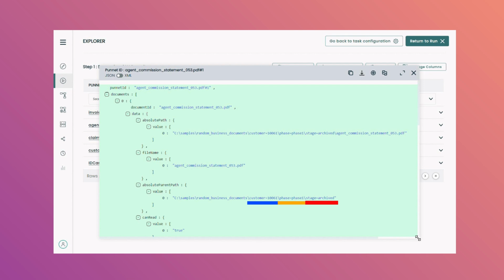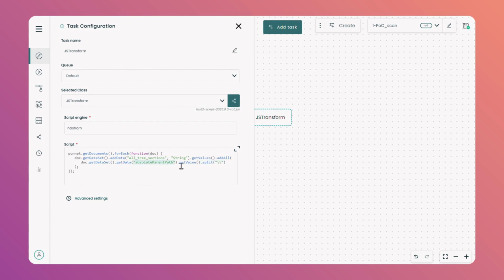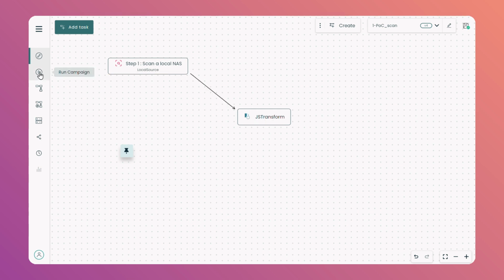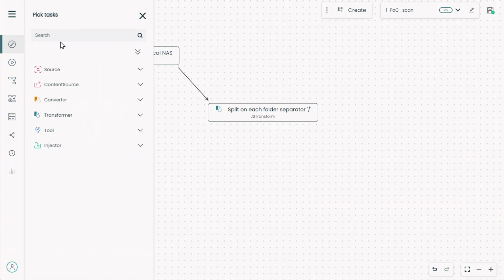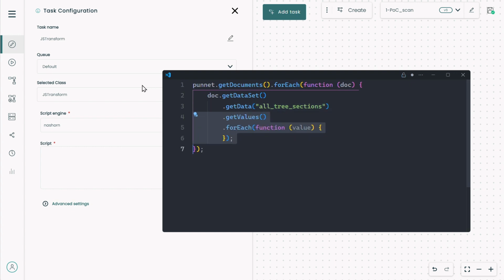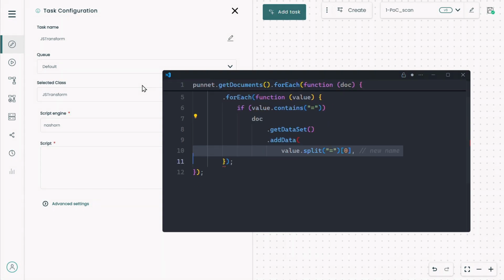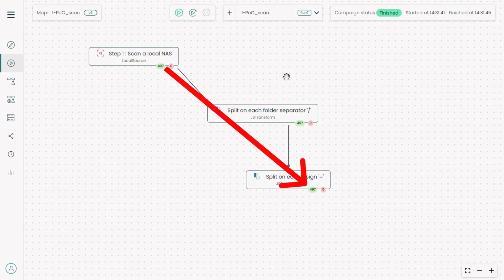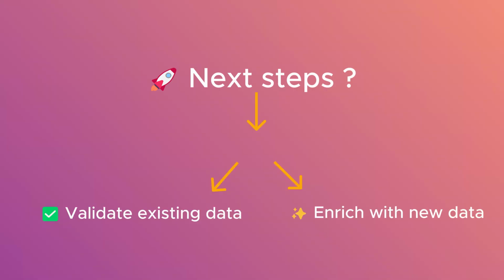Fast2 demo - Retrieve business data from NAS folder path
Description
In our first video, we covered how to retrieve documents from a local NAS and build metadata based on file locations. Now, we’re moving to the next crucial phase—transforming metadata dynamically to prepare for migration.
🔍 What You’ll Learn in This Video:
 ✅ Extracting metadata from file paths dynamically
 ✅ Using Fast2 tasks to modify and enhance document metadata
 ✅ Writing JavaScript actions to parse and structure business-specific metadata
 ✅ Ensuring a seamless enrichment process without hard-coded dependencies
💡 The beauty of this approach? Fast2 automates metadata extraction and ensures documents inherit the right context—without manually mapping every detail. This dynamic transformation makes large-scale migrations flexible and efficient.
⚡ Next Up: AI-powered metadata validation and enrichment! Don’t miss it.

💡 Got questions or ideas? Drop them in the comments, and let’s discuss how you can optimize your own migrations!

Chapter breakdown
00:00 Intro and recap of past video
00:29 Configure the workflow
01:09 Execute
01:26 Parse data with JavaScript
02:43 Wrap up and next steps